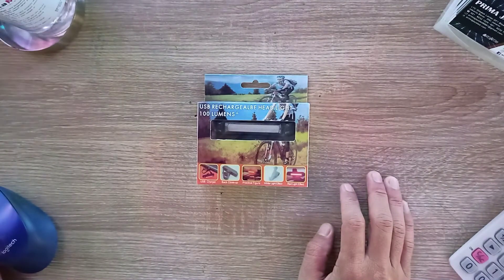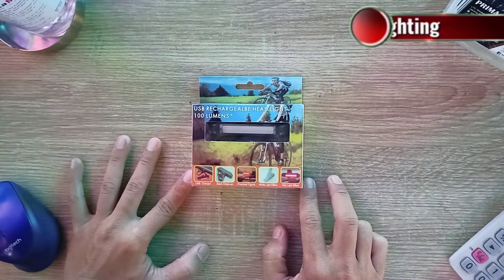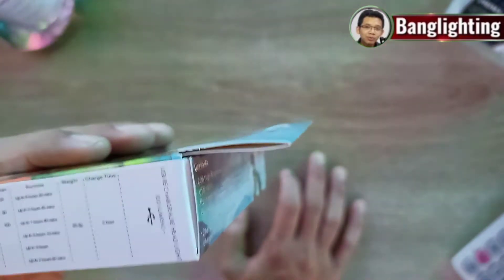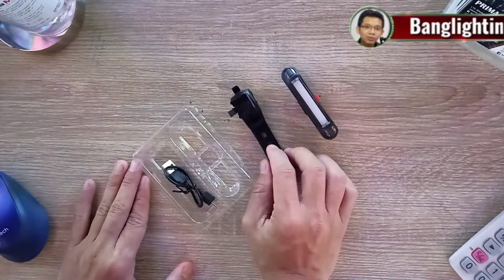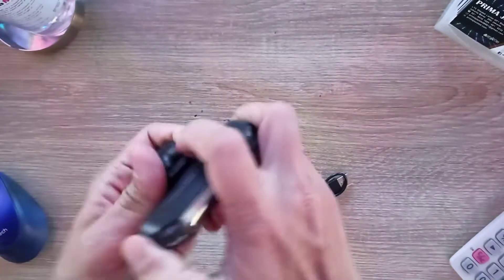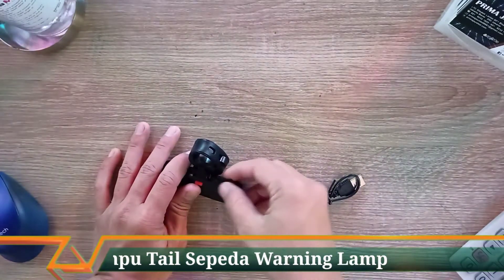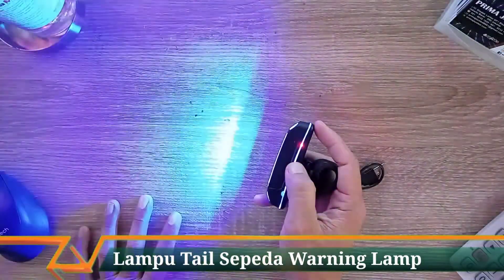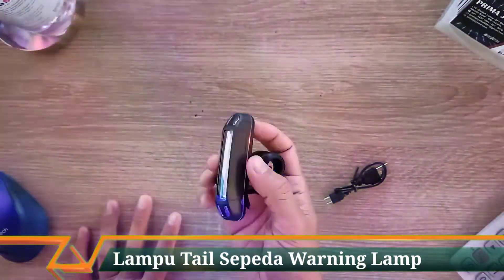Lampu Tail Sepeda Warning Lamp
Seru nih pembahasan banglighting hari ini, Lampu Tail Sepeda Warning Lamp - Yuk langsung aja simak hehe

Mic :
Secondary : BOYA BY-M1 Lavalier Clip On

Tripod : Takara ECO-196A